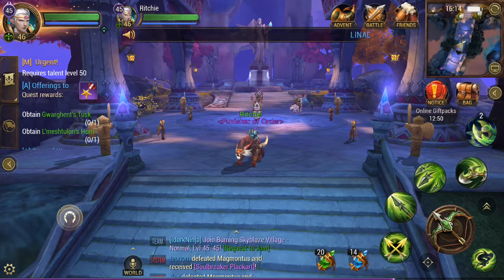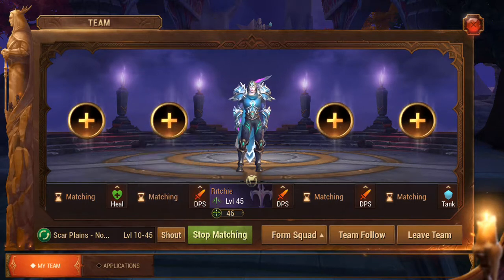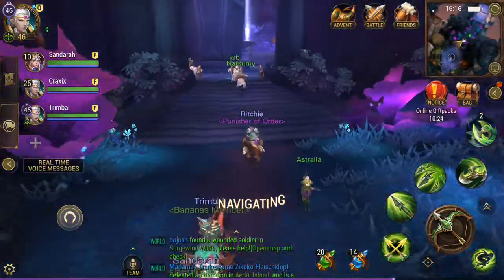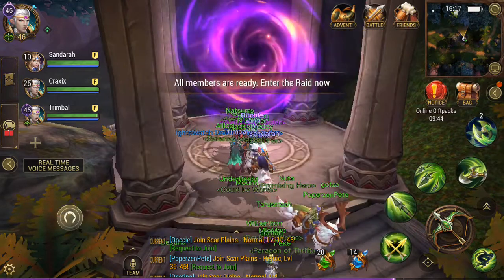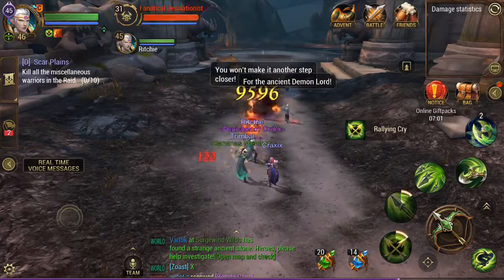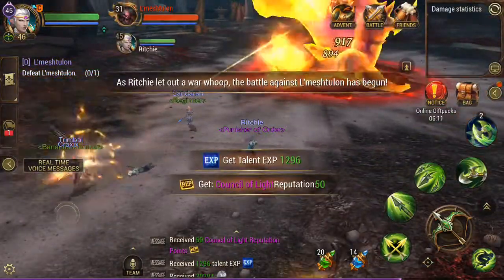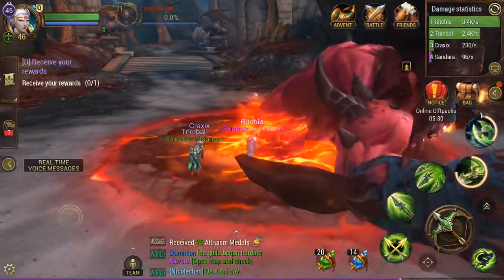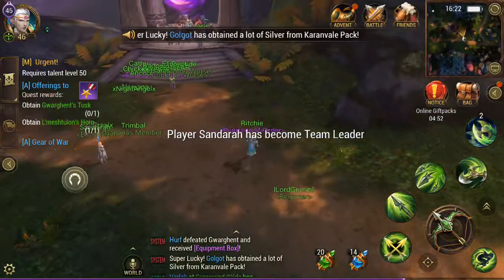Guide to Raiding in Crusaders of Light [Scar Plains] | Live Commentary | Crid Games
Hello and welcome! My name is Ritchie and today I take you through the Scar Plains raid as well as a general guide to raiding in Crusaders of Light.

IMPORTANT: This is my first ever upload and it is a live commentary so please let me know if you have any suggestions!

Server: Forest Valley UTC+3
Character: Ritchie

Device: iPhone 6
Recording software: QuickTime Player